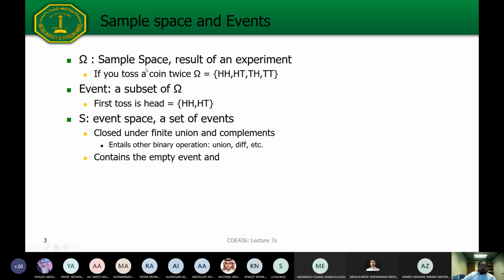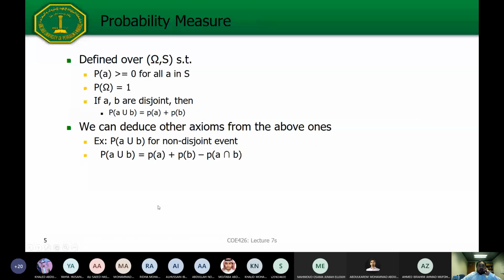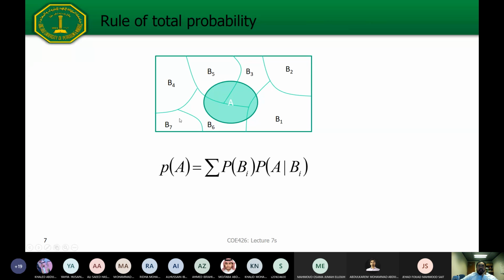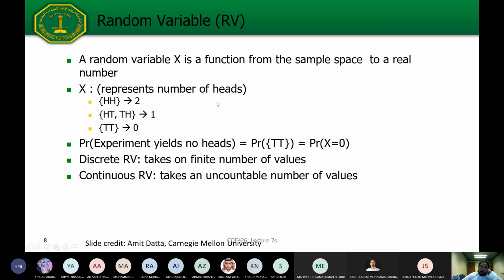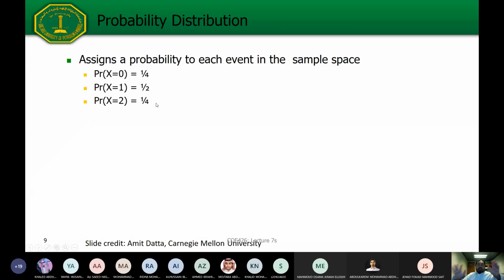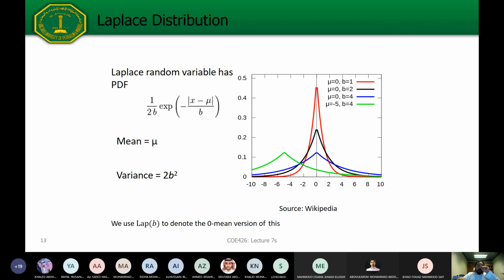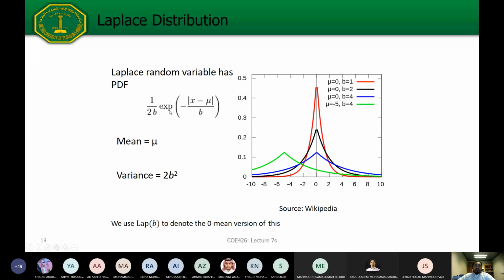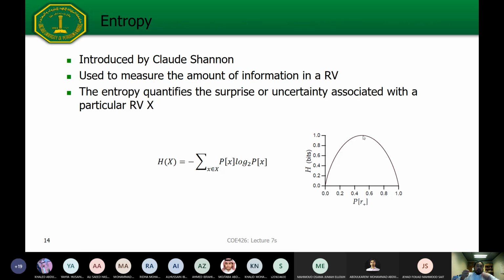2020 10 11 P2